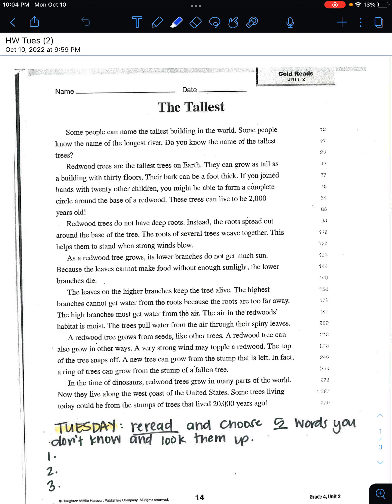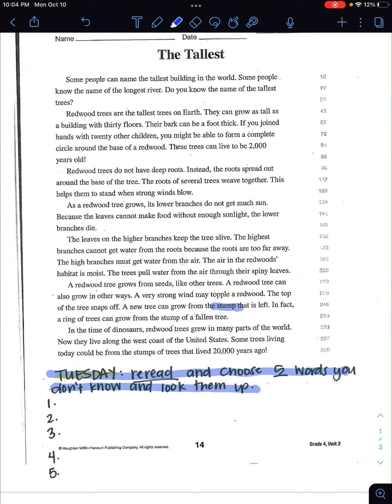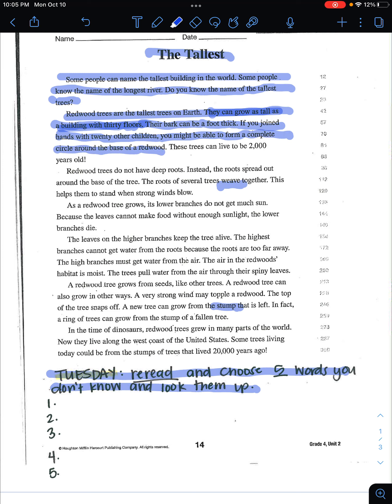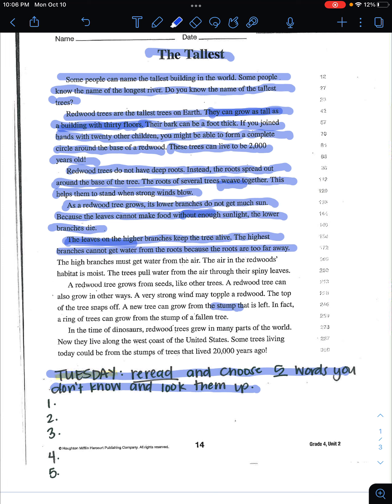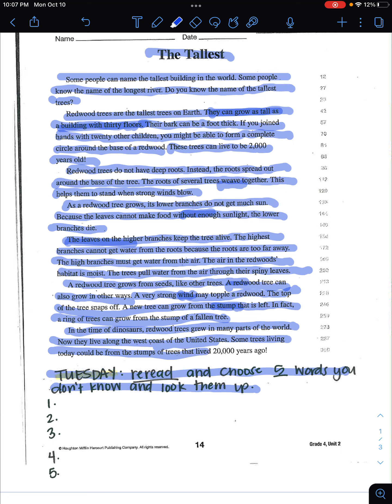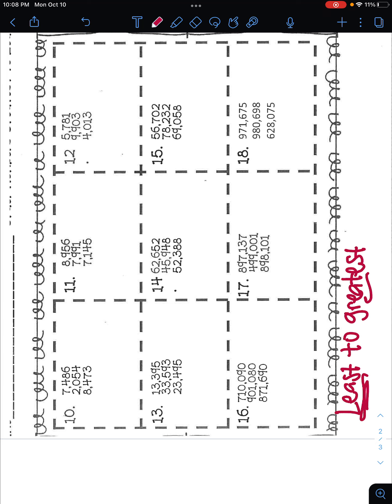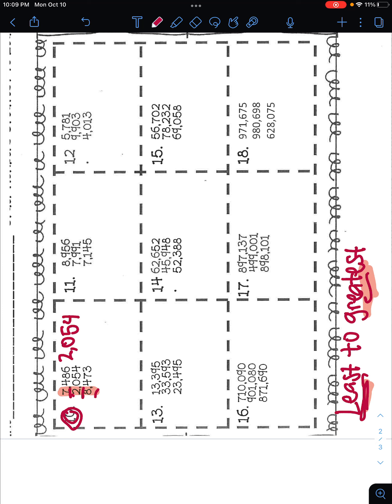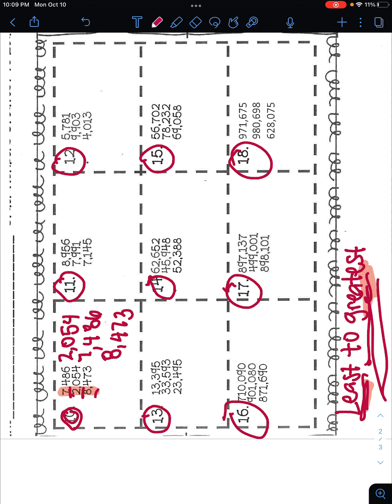Homework Week 8: Tuesday